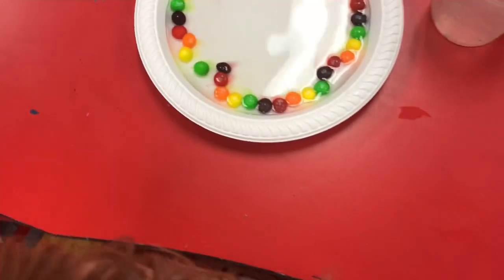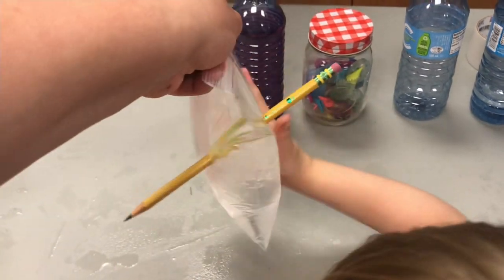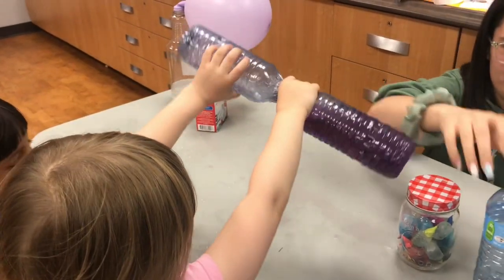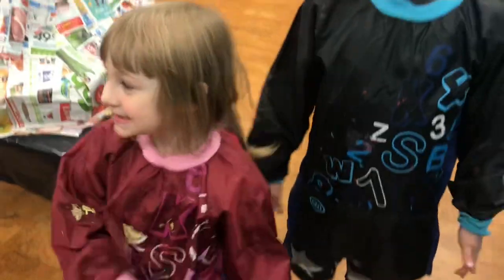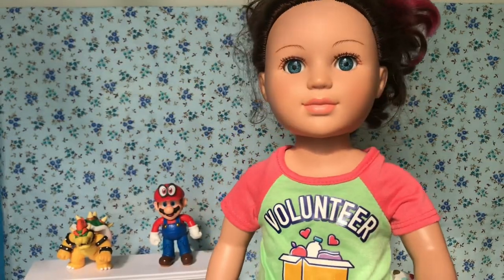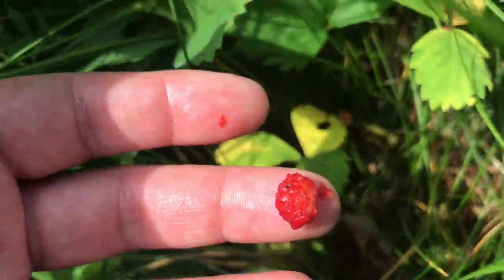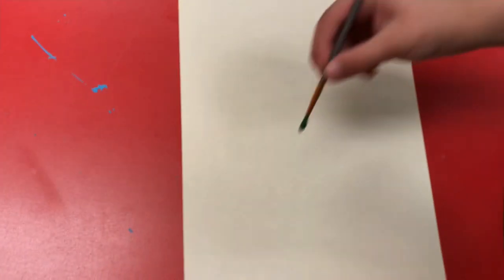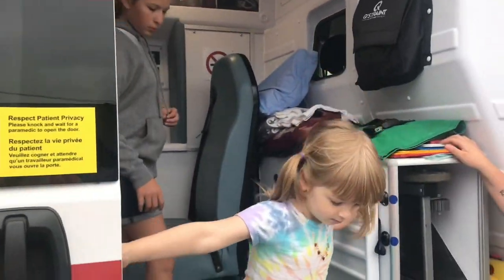Millie’s 16th Vlog library Fun!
Join Millie and her siblings as she does crafts, experiments, visits fire trucks and an ambulance and more :)